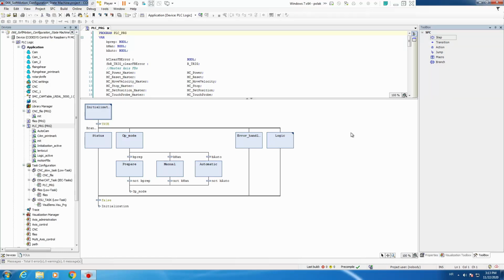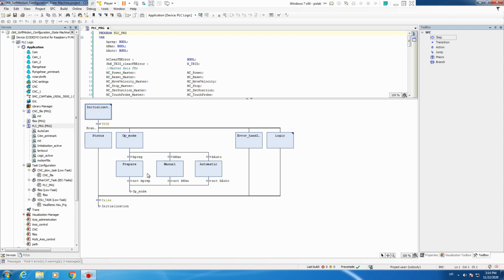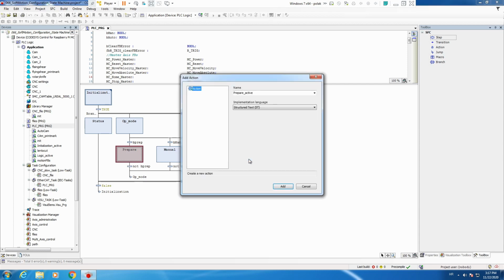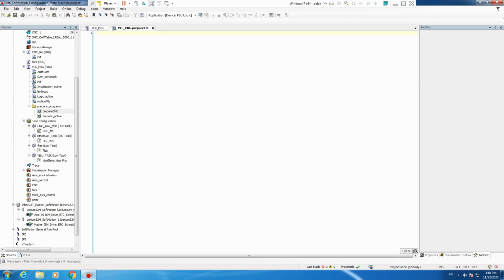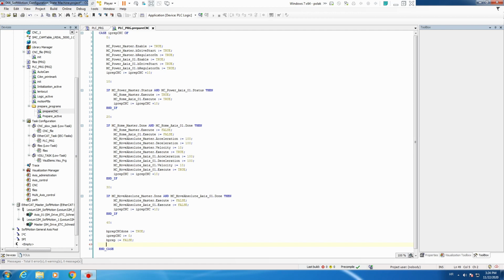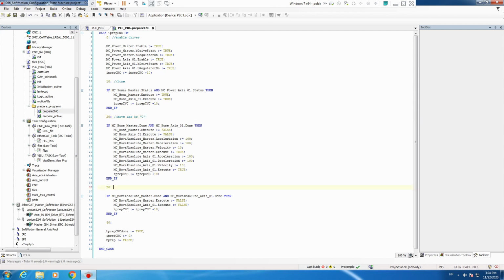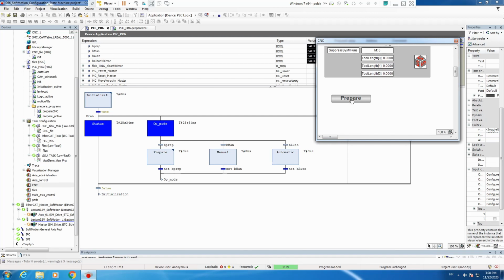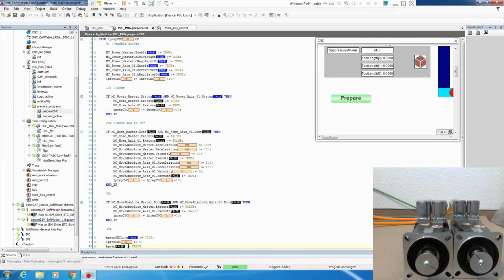67 - SoftMotion - Lexium - State Machine (Prepare) - part 2